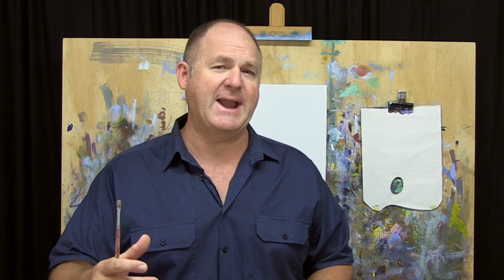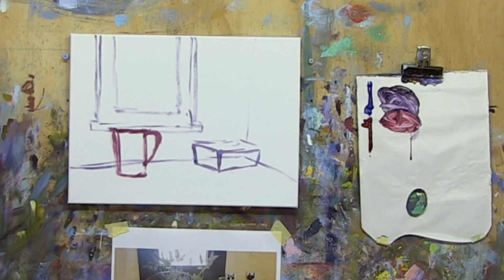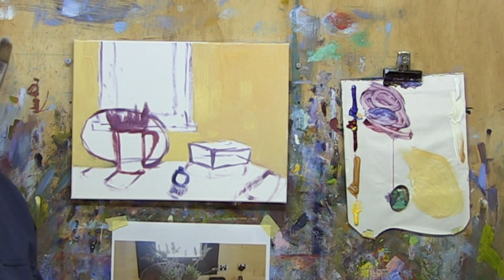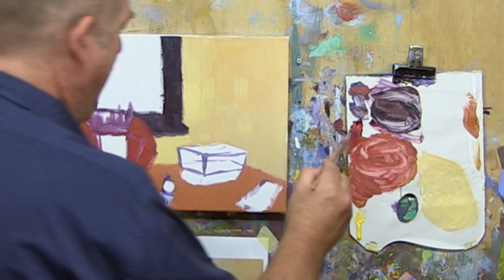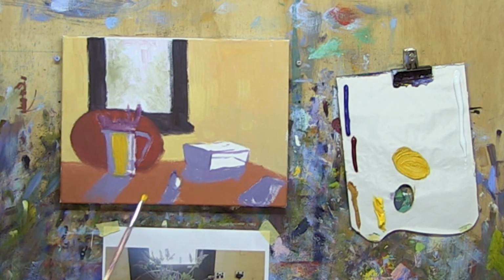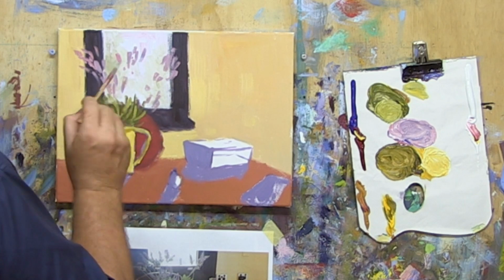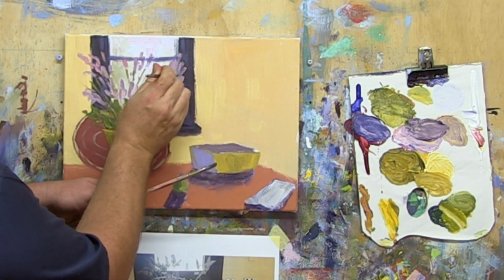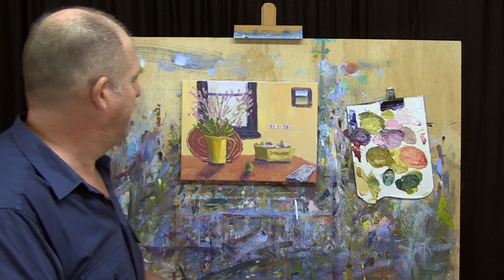Learn To Paint TV E56 "Corner Of Kitchen" Acrylic Painting Interiors For beginners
Welcome to the 56th episode of 'Learn To Paint TV' ... a brand new weekly online TV show.

Full length versions of the show are available at the Learn To Paint Academy.

In this episode we paint an interior with a vase of flowers in acrylics. We paint it in acrylics in the same manner we use oils. This acrylic painting is easy enough for beginners to try as it is taught step by step in the tutorial, yet it is also challenging enough for those wanting to learn how to paint realistic interior scenes with a vase of flowers using acrylic paint. We learn to paint in acrylics in this tutorial.

This project is great for showing you how to capture the feel of an interior in an impressionist style in acrylics in a simple easy approach that any beginner can learn to paint. It is easy to follow for beginners starting with Acrylic paint.

This episode of the Learn To Paint TV show features a step by step tutorial for beginners done in acrylics. It is a good acrylic painting demonstration designed for beginners to intermediate artists. It could also be done in oils if you prefer.